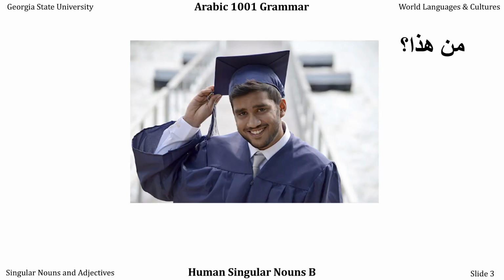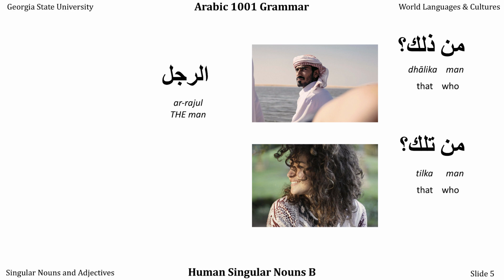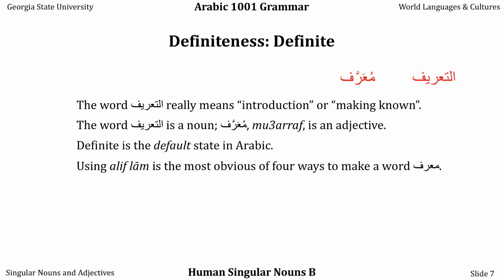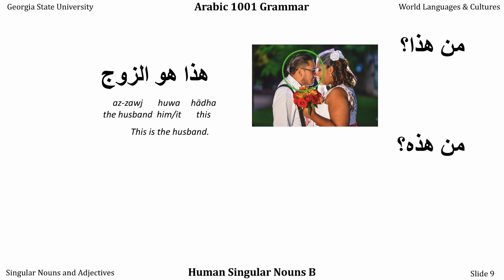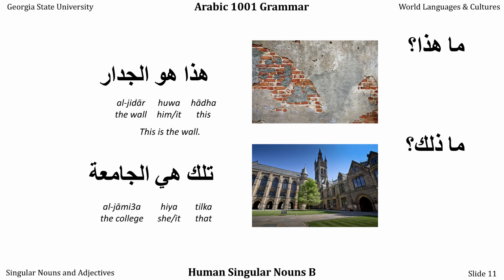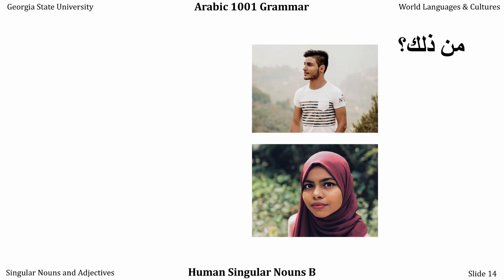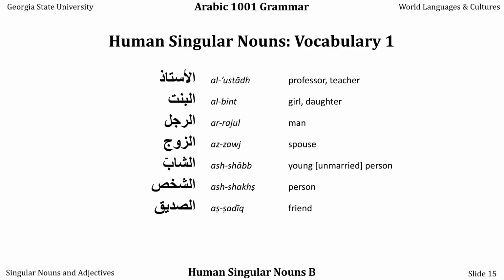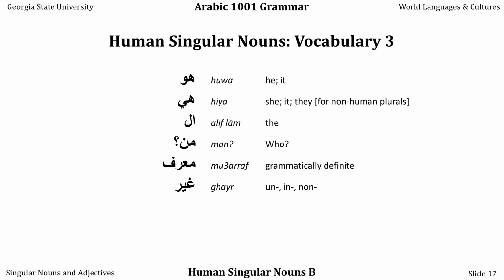Campbell A1001 Grammar 02B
This video is intended to help students learn the names for types of people and to say "This is the..."